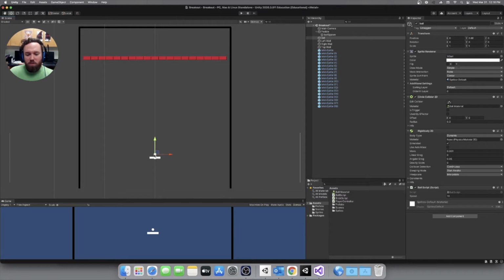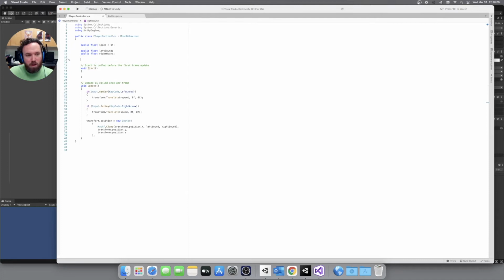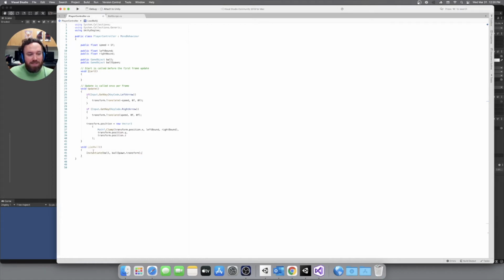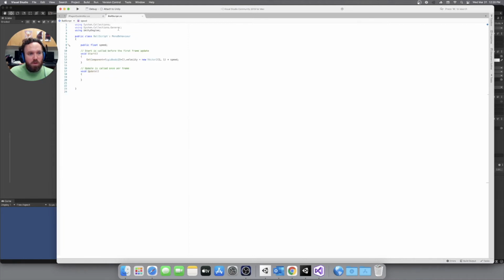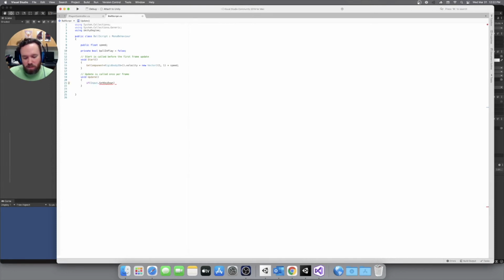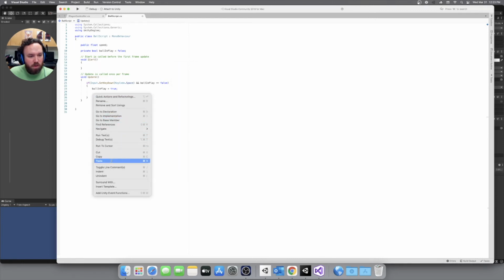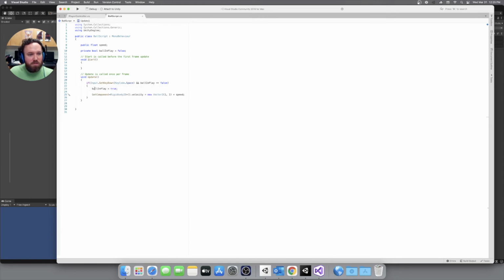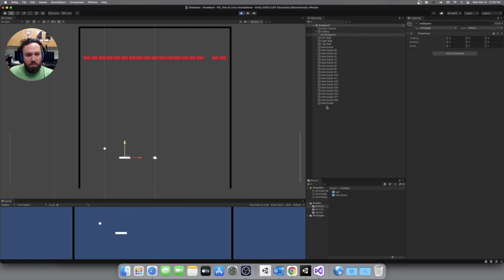Breakout 06 - Launching The Ball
This is a beginner level Video Game Design tutorial using the Unity game engine. In this tutorial, you will learn how to get input from the player, make objects collide, destroy an object when something collides with it, make and use Prefabs, create a scoring system and build a game to the WebGL platform and upload it to the Internet.

In this video you'll allow the player to launch the ball at the beginning of the game